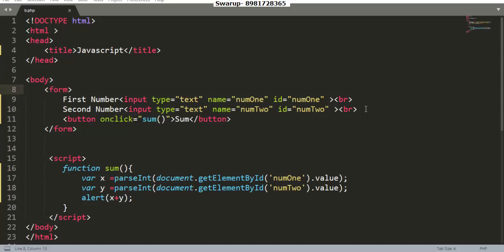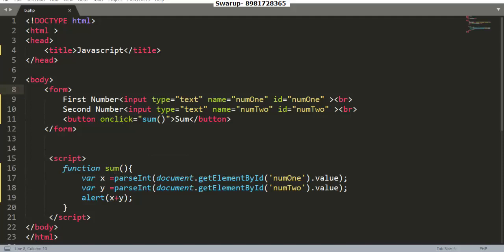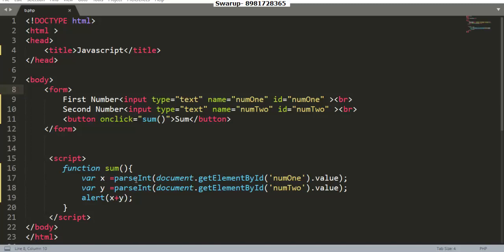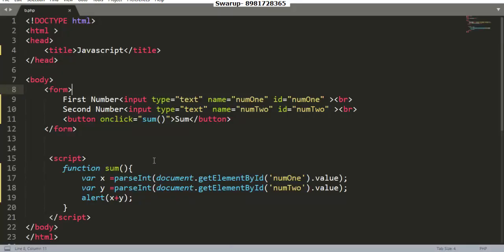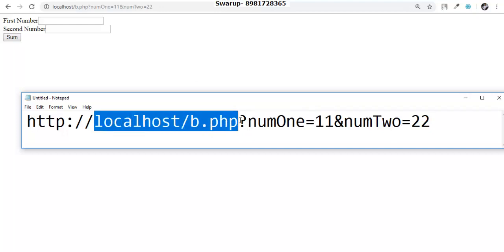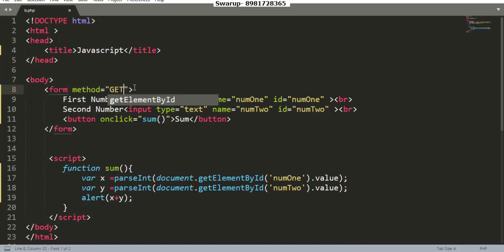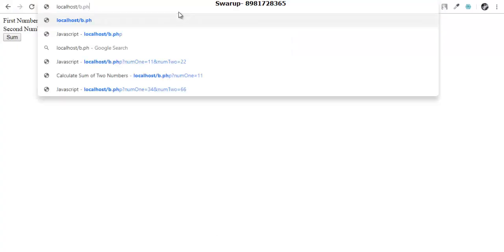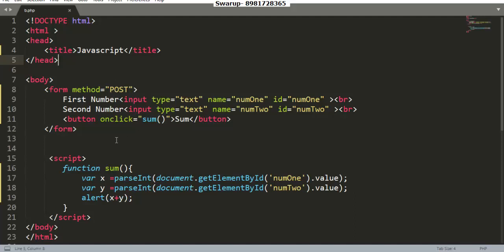Sum of two numbers in JavaScript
TypeCasting and Form tag